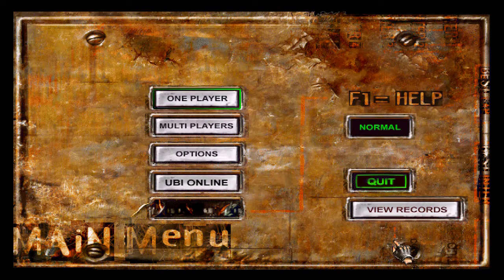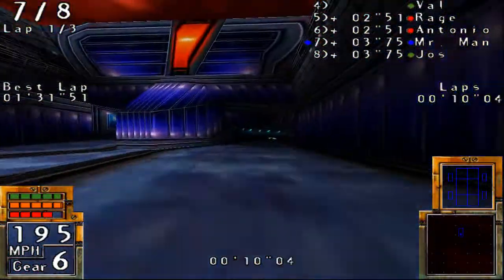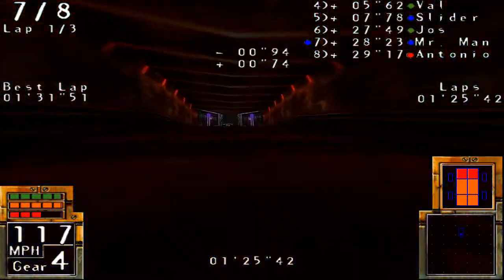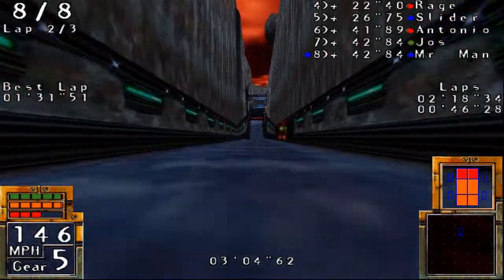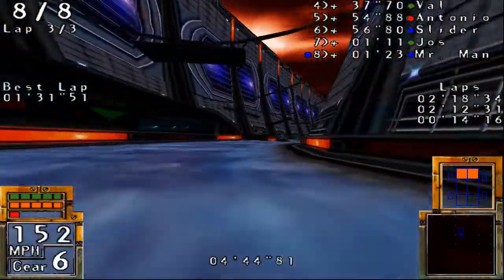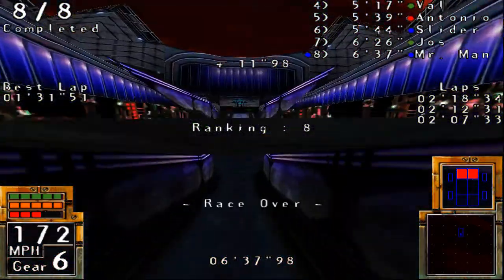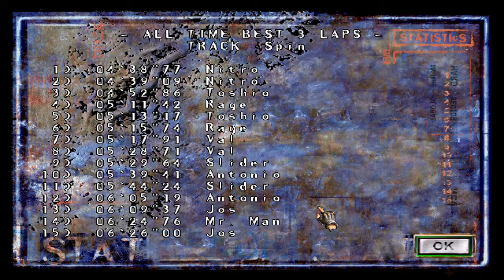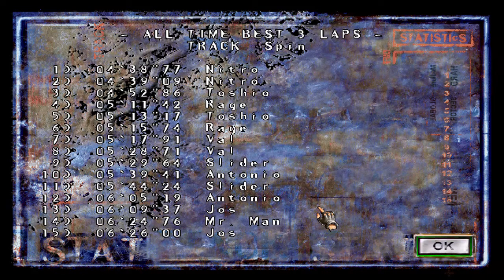Let's Play POD: Planet of Death #19: His Name is Manzano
Another race and another journal entry. This time we try a new track, a new car and racing on hard, a combination that is not to our benefits. In the journal entry, we learn how Derek Stealth finally made the acquaintance of the leader of the "speed junkies".